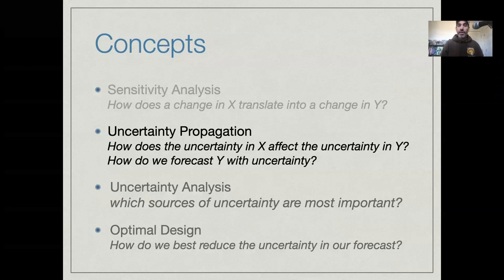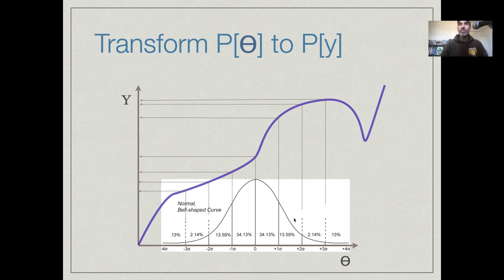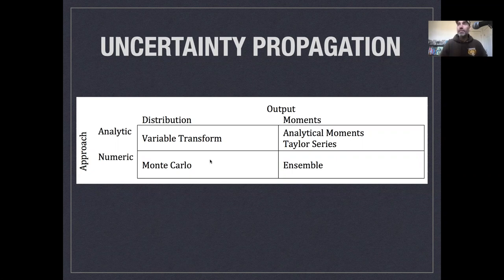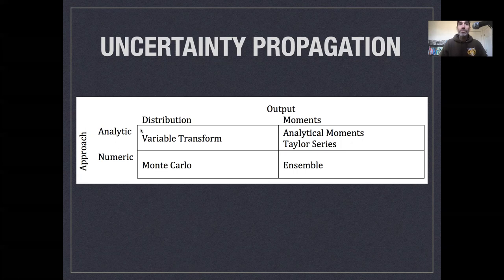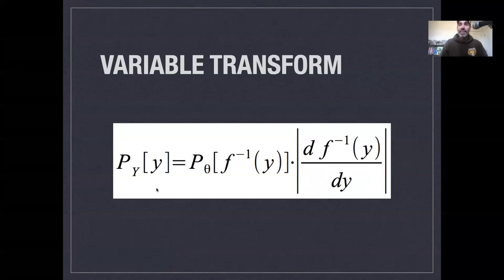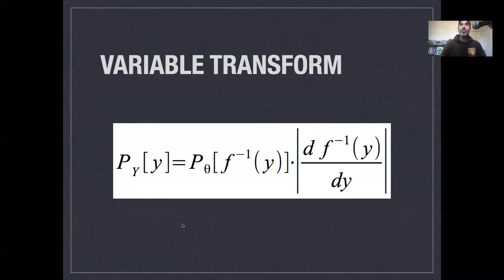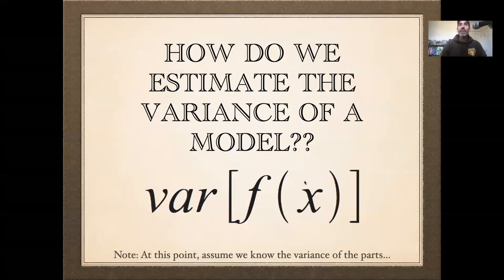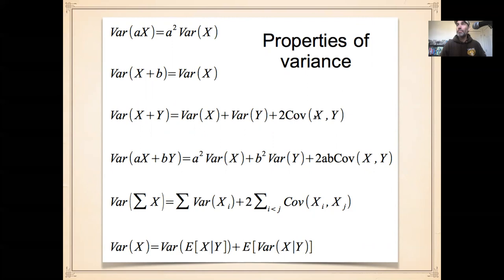EE375 Lecture 15b: Analytical Uncertainty Propagation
Introduces the set of uncertainty propagation methods being covered and the fundamental trade-off between analytical and numerical methods, on one hand, and methods that return a full probability distribution and those that just return statistical moments (usually mean and variance). Next we dive into the two analytical approaches that return an exact analytical solution, the variable transform, which gives a full probability distribution but in practice is hard to apply, and the analytical moments, which gives means and variances for models given a set of properties that act as 'algebraic' rules, but which only gives exact answers for models that are linear and additive. Draws on an example from the Duke FACE experiment to show how to add up means and variances.